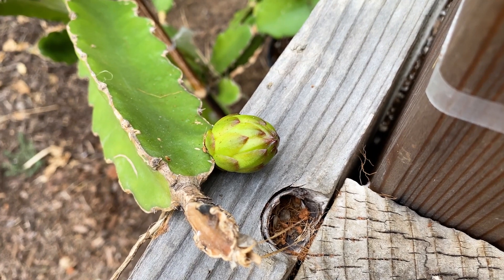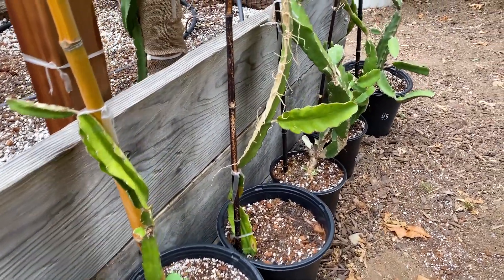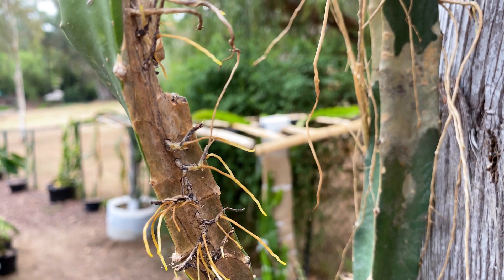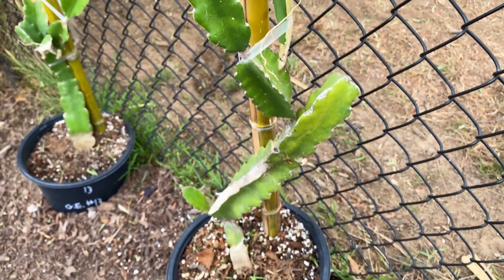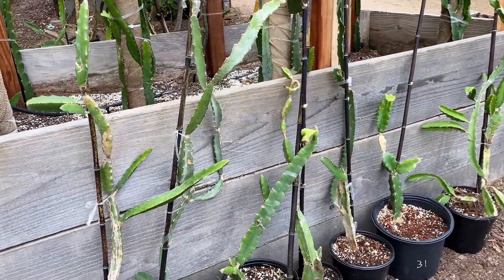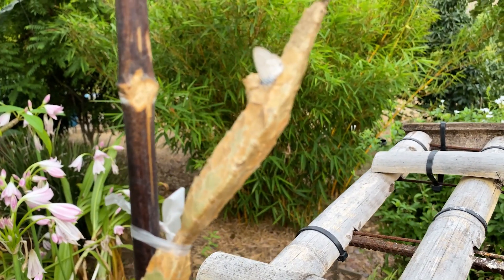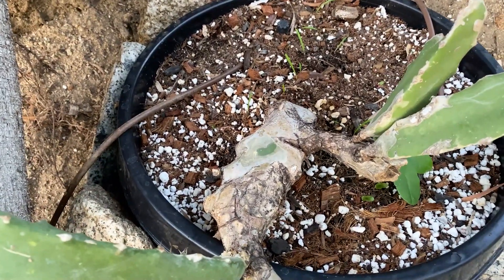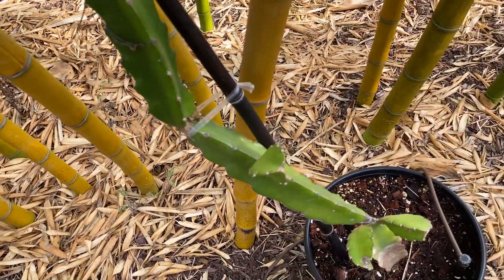George Emerich Jr.'s DRAGON FRUIT Collection, Flower Buds and Epiphytic Roots ( 3 week update )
George Emerich Jr.'s DRAGON FRUIT Collection, Flower Buds and Epiphytic Roots